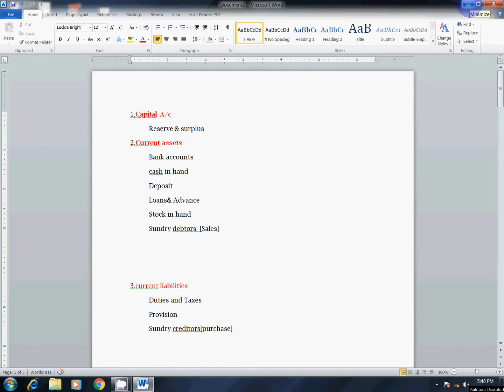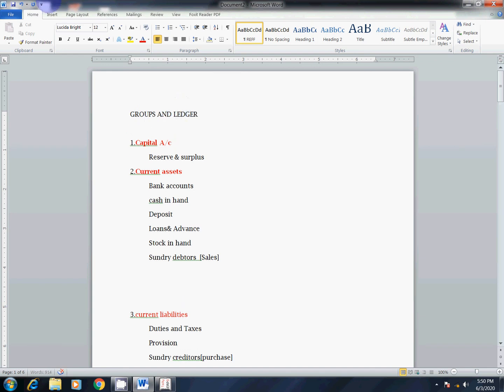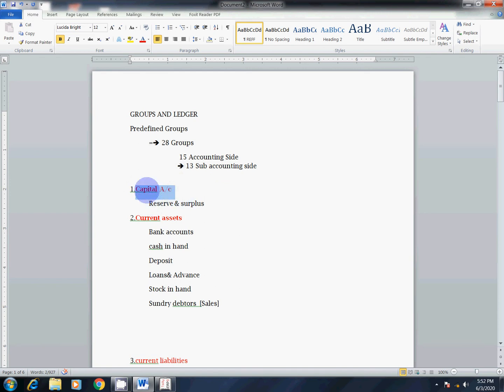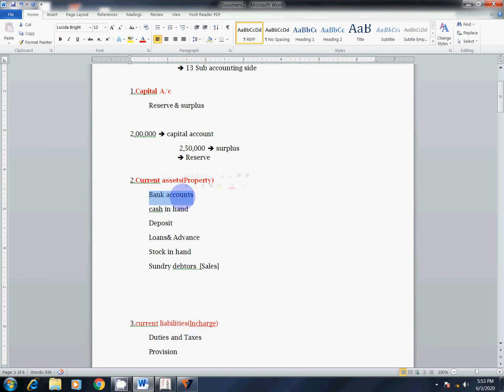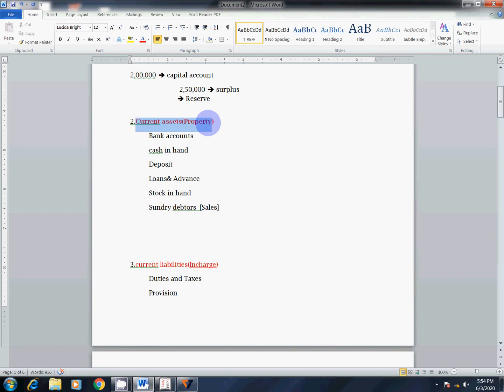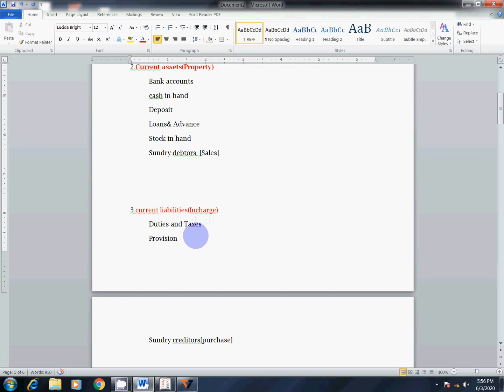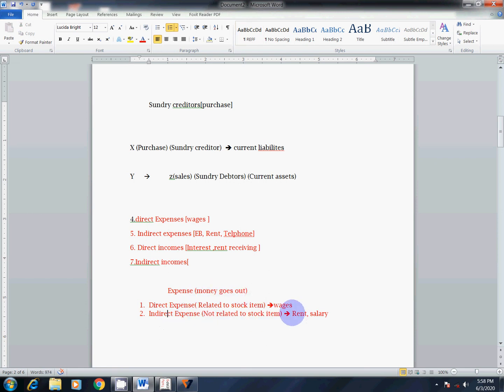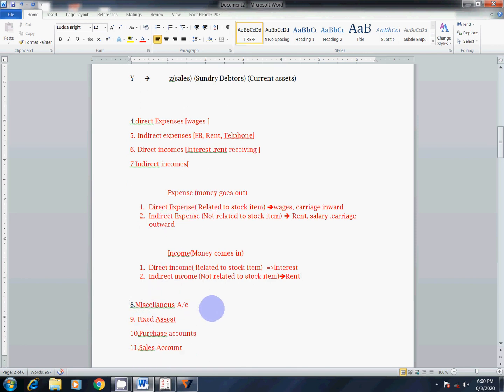Tally Groups and Ledger | Explanation with Example | Tally ERP | List of Ledgers ||Tamil - Part 6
This is video about Tally ERP  9 Groups and Ledgers with Simple  and neat Explanation in Tamil

Please Watch  From Part 1 video  for best tally ERP 9.0  Learning in Tamil